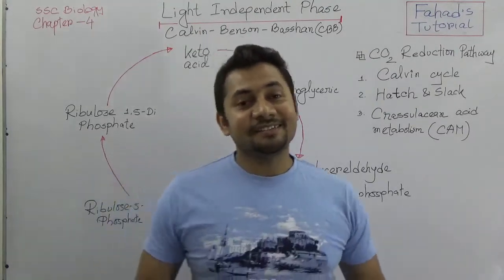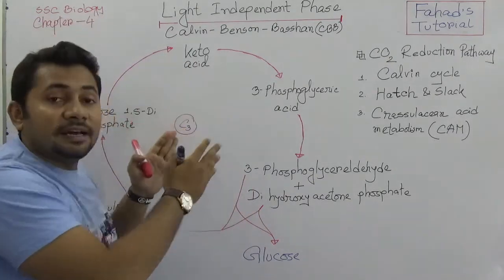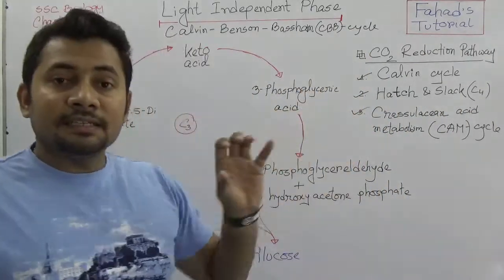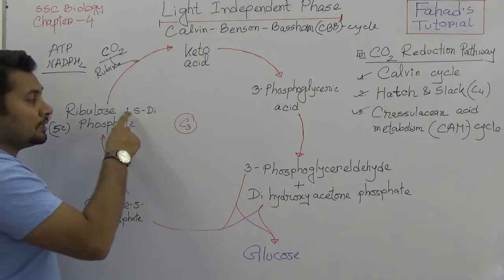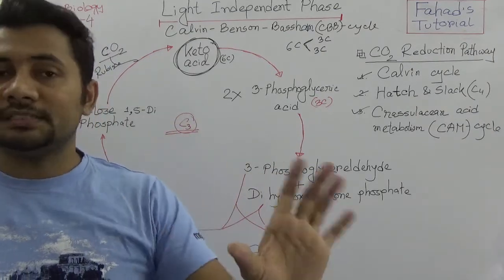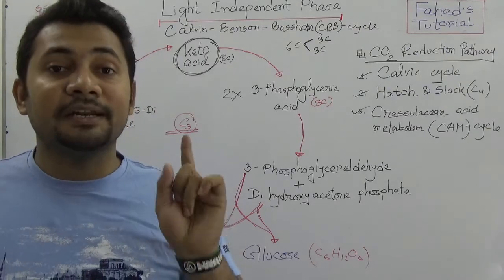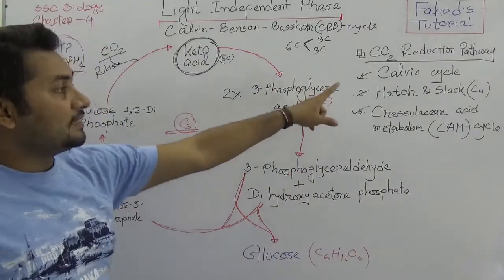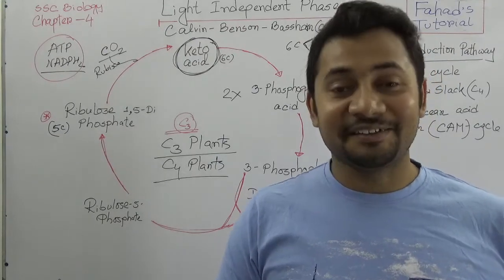03. Light Independent Phase | Calvin Cycle | C3 Cycle | SSC Biology | English Version